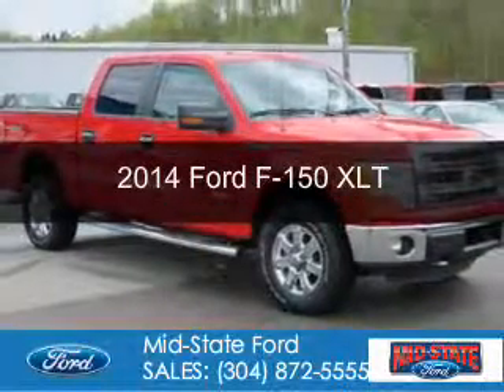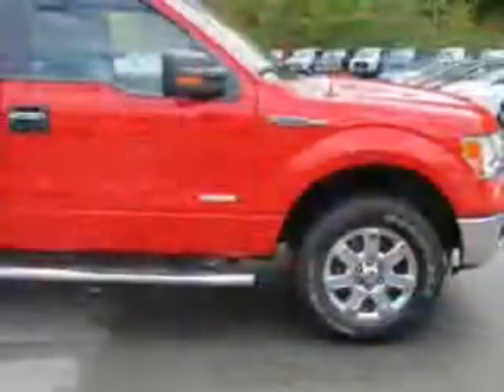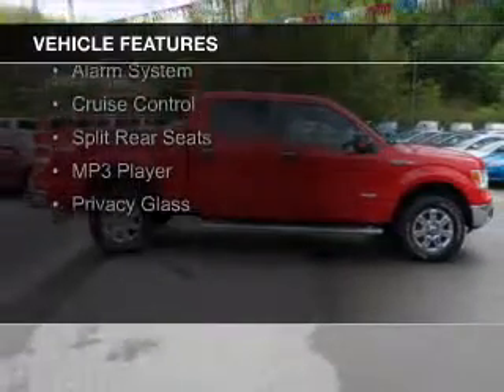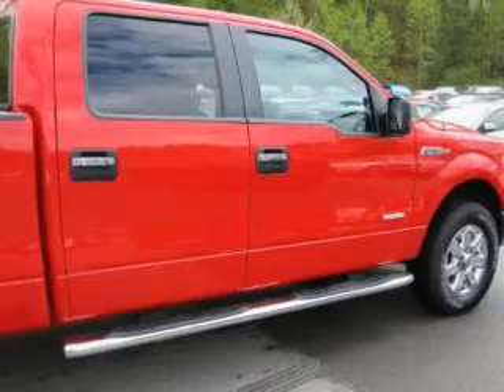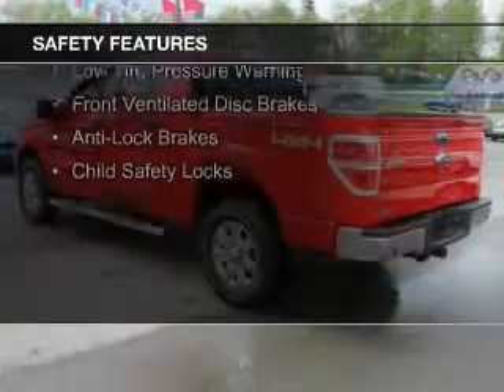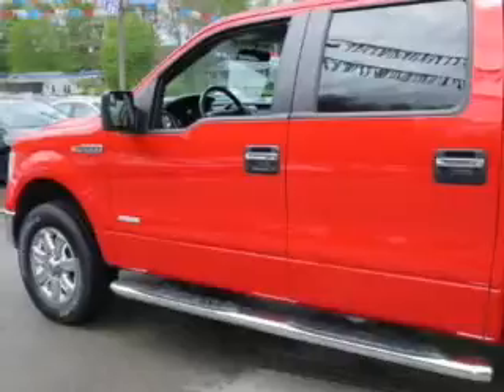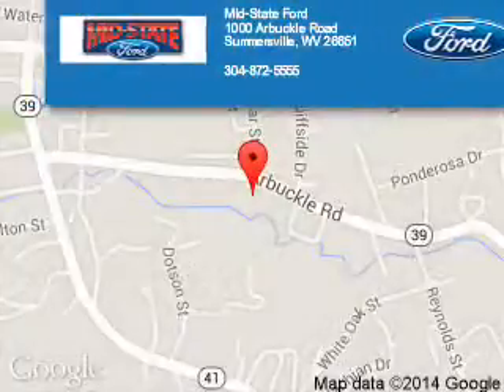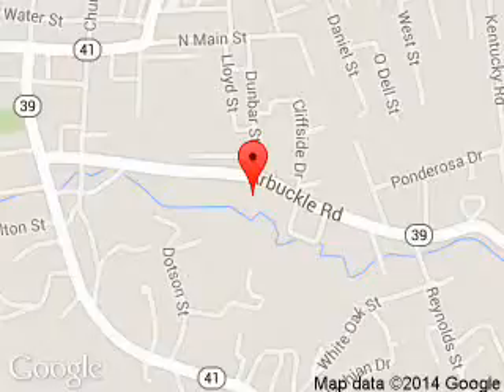2014 Ford F-150 - Summersville WV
Phone:
Year: 2014
Make: Ford
Model: F-150
Trim: XLT
Engine: 3.5 liter 6 cylinder 24 valve
Transmission: 6-Speed Automatic
Color: Race Red
Mileage: 46316
Address:
1000 Arbuckle Road